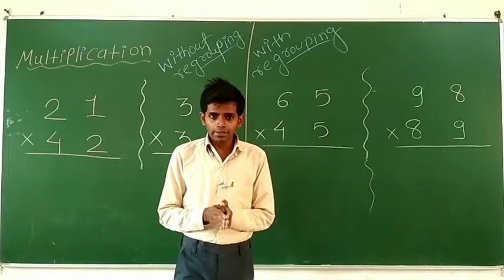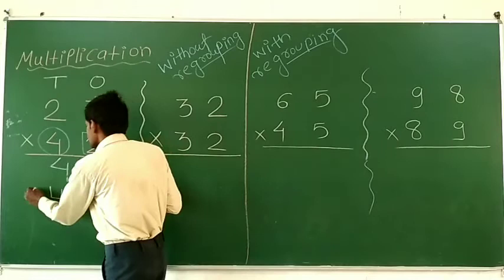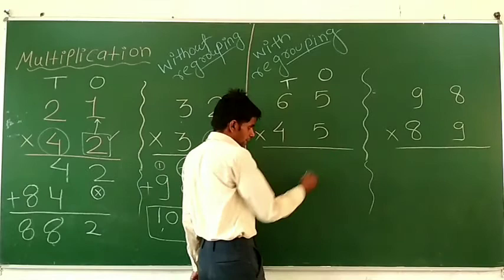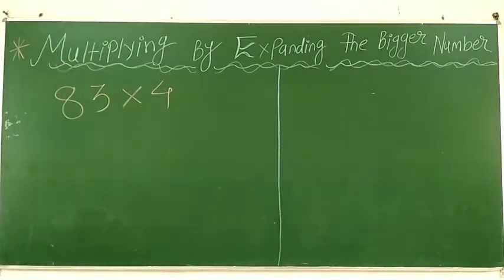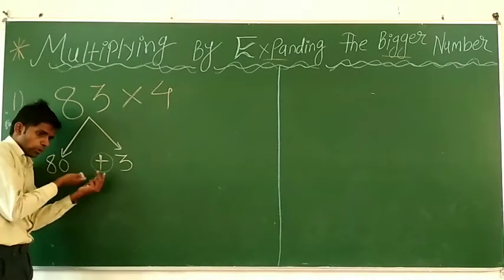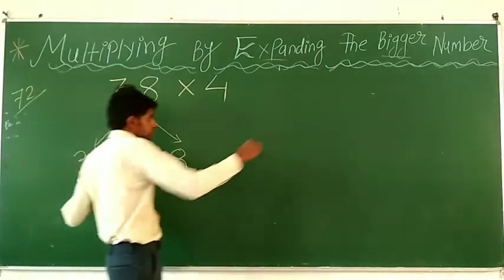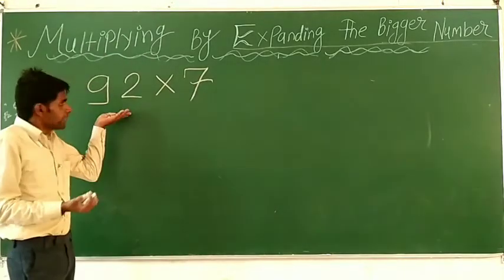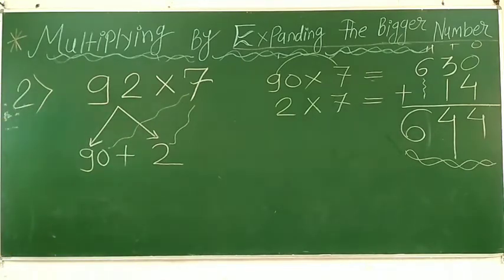Multiplication by expanding the bigger number